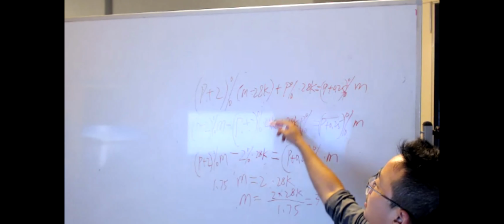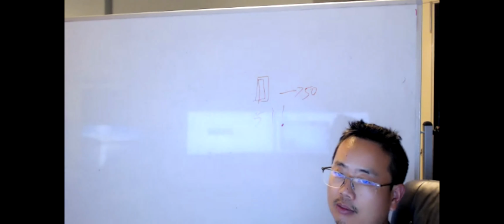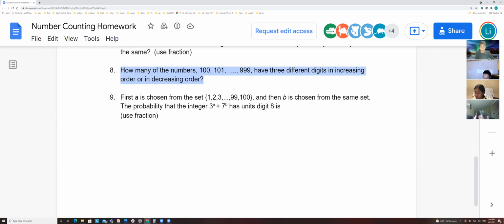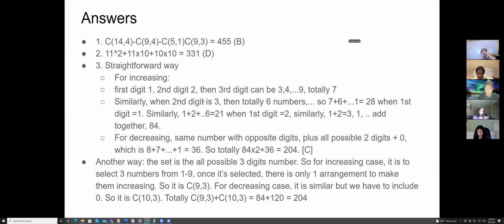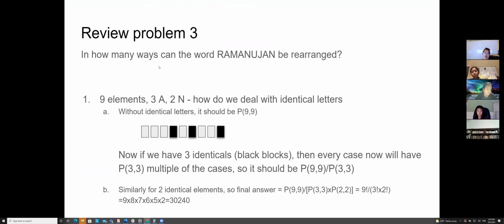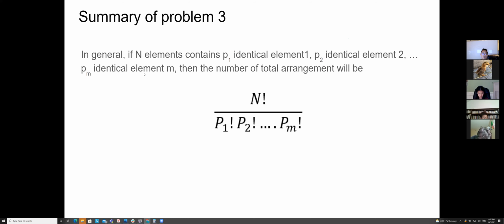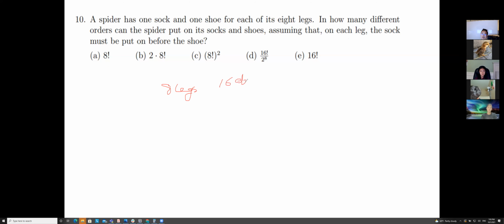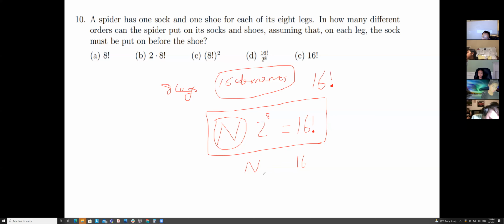Meeting 6 Counting_probability part2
BMMS Math Club Meeting 6 Counting_probability part2